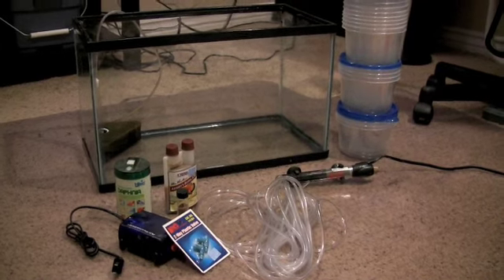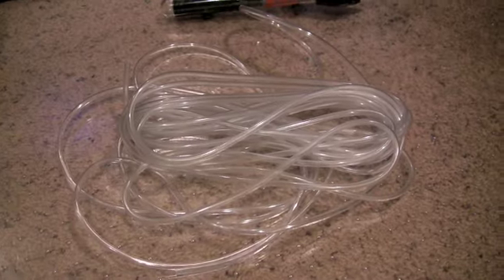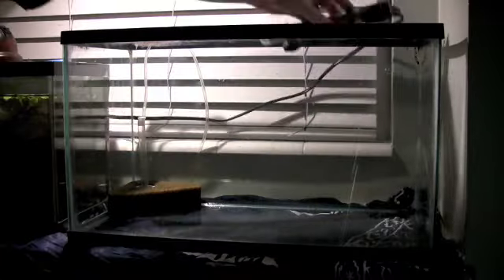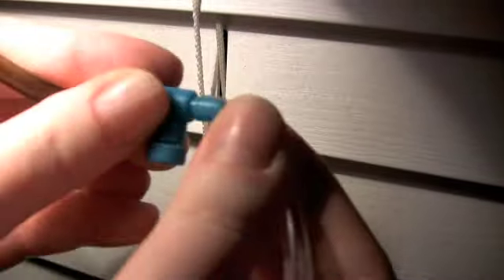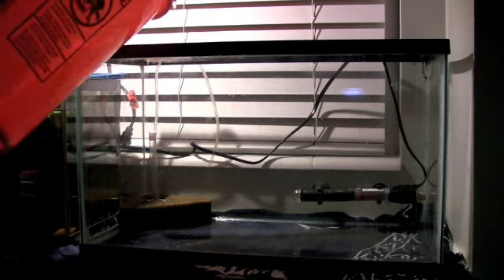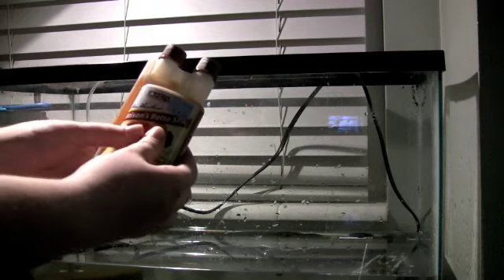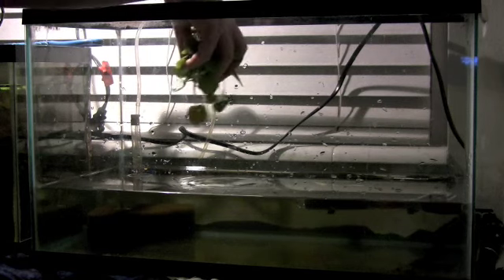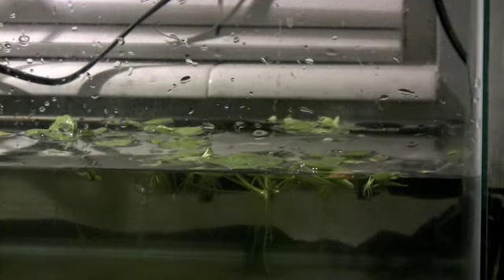Betta Breeding: Set Up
Some of my personal methods for setting up a betta breeding tank.

Filmed on a Cannon Vixia HV30 HD Camcorder
Edited on iMove '08